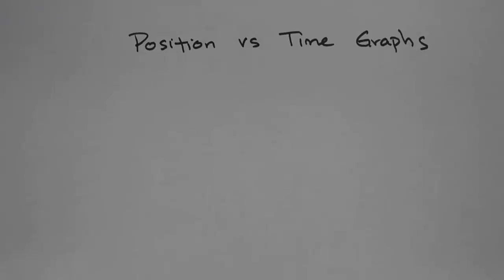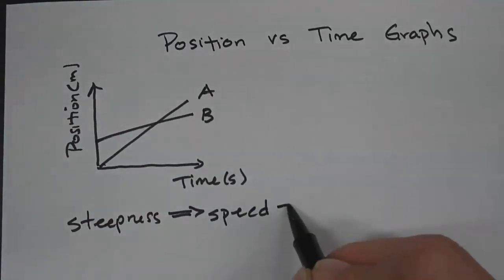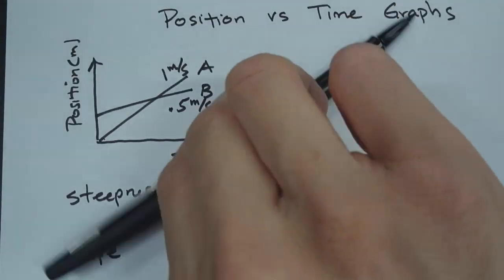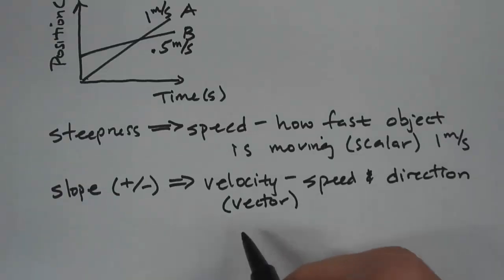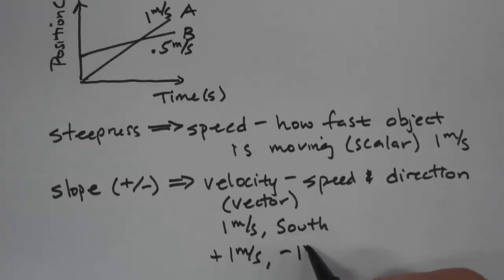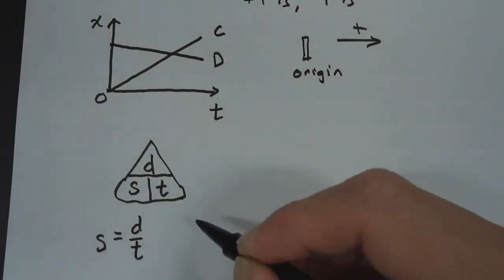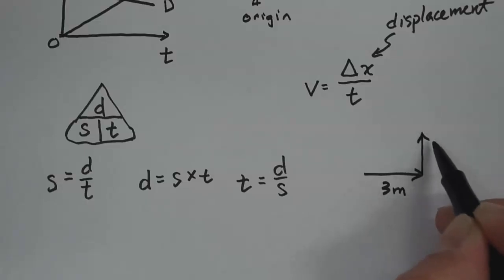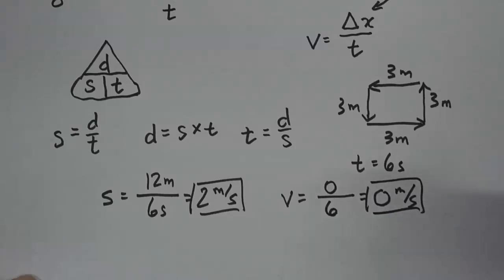How to Read Position vs Time Graph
Learn how to interpret a position vs time graph, including what the slope and y-intercept represents.  We'll also cover the difference between speed and velocity.

⏰Chapters⏰
0:00 Position vs Time Graph Same Direction
3:11 Position vs Time Graph Difference Direction
4:27 Speed, Distance, Time Equation
4:57 Velocity Equation

📚 My Recommended Physics Tools & Resources:
5 Steps to A 5: AP Physics 1